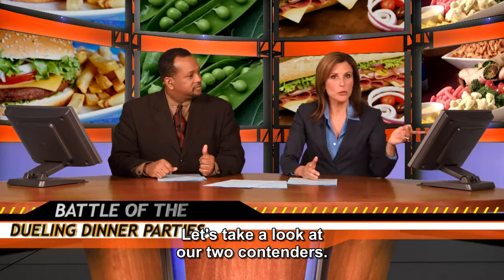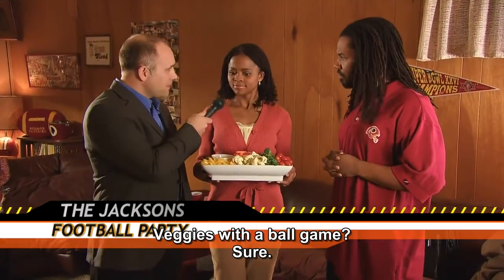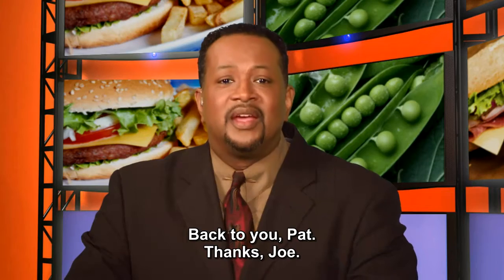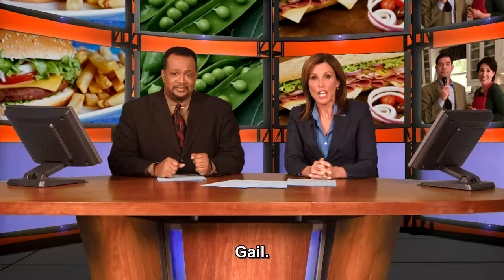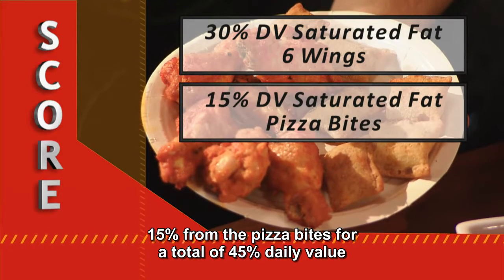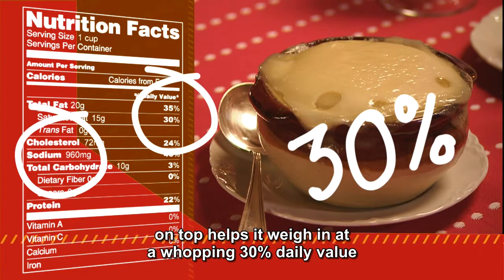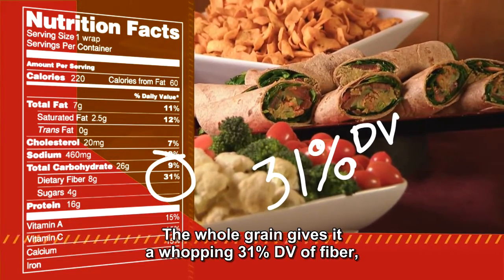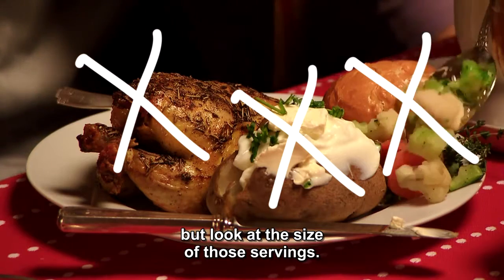The Food Label and You - Party Food (Gametime - Play By Play)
Spoof of a Sunday Afternoon Sports show highlighting the importance of using the nutrition facts label to control portions, fat, calories and percent daily value. Two studio "sports announcers" describe the "game day" food action of two parties: the first, a TV football game gathering and the second, a traditional sit-down dinner. Using the Nutrition Facts Label as their scorecard and the 5-20 Rule as their guide, the two announcers bounce back and forth between the action at the two sites, comparing serving sizes, ingredients and overall food choices in this "Battle of the Dueling Dinner Parties". Produced by CDRH-TV for CFSAN